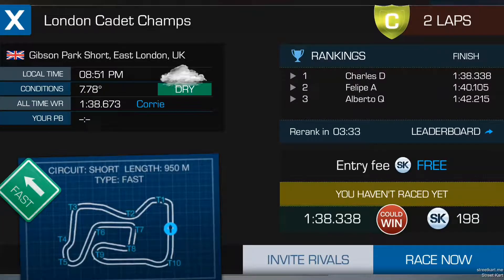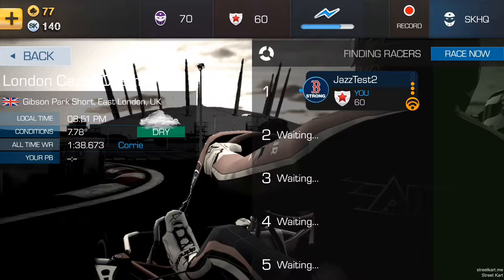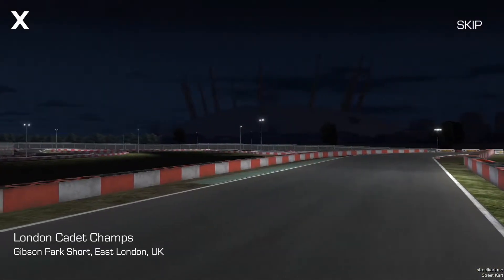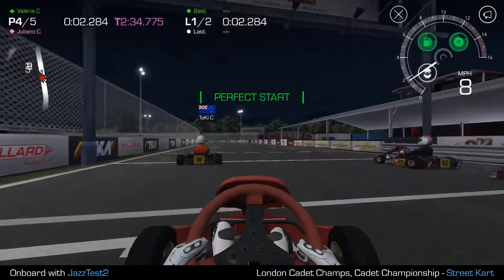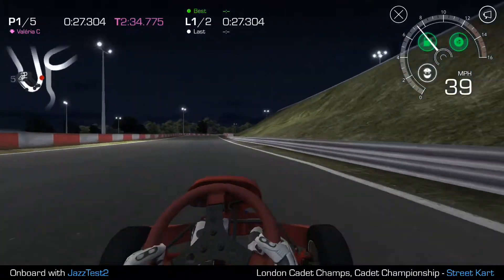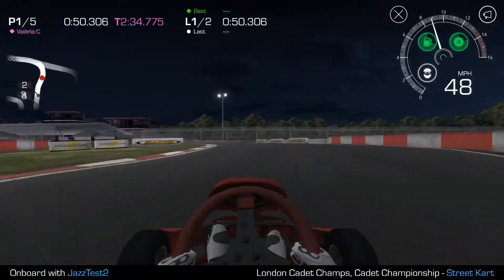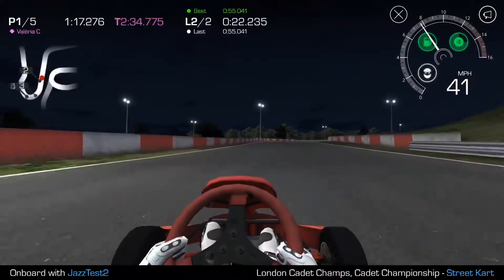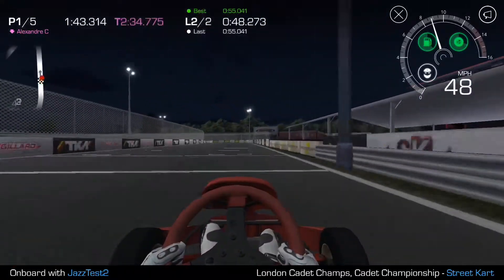Street Kart Cadets - Gibson Short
A runthru of the Gibson Short track in Cadets